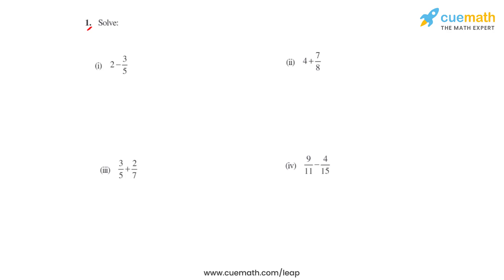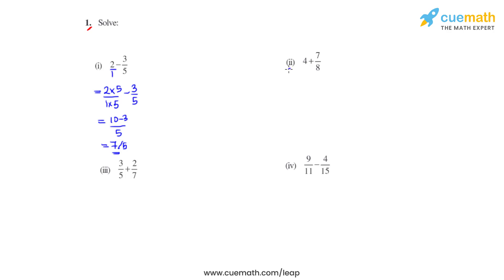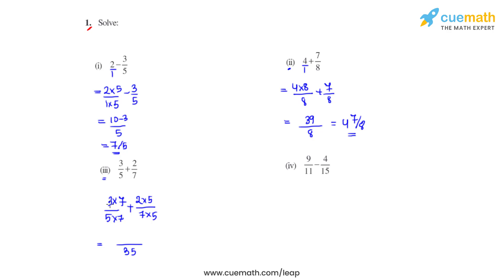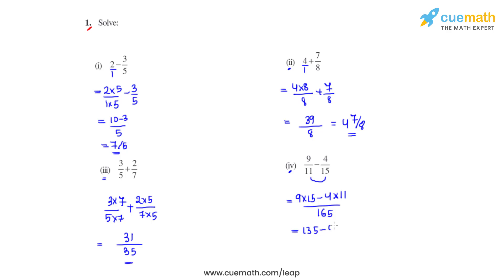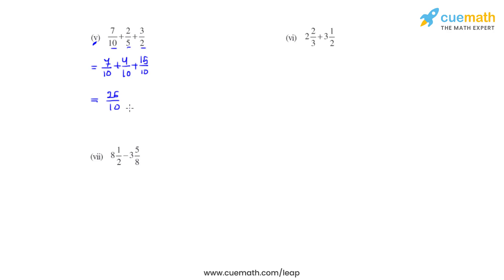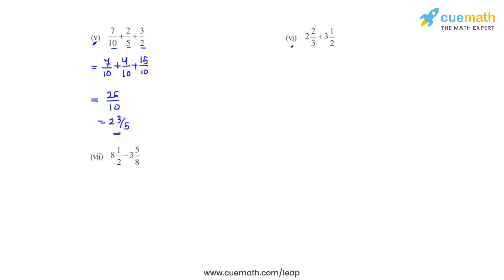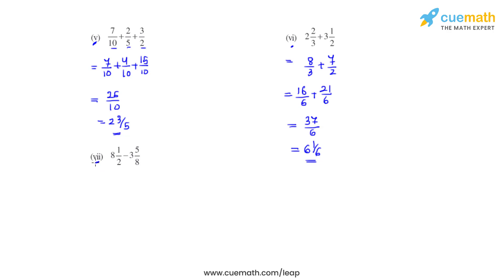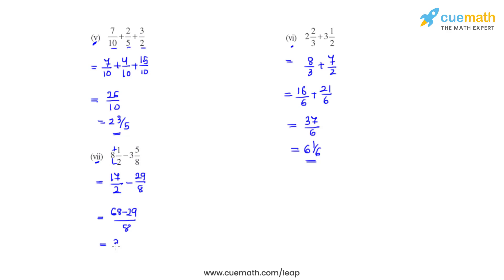Class 7 Chapter 2 Ex 2.1 Q 1 Fractions and Decimals Maths NCERT CBSE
To download pdf of all text solutions for this chapter click here NOW